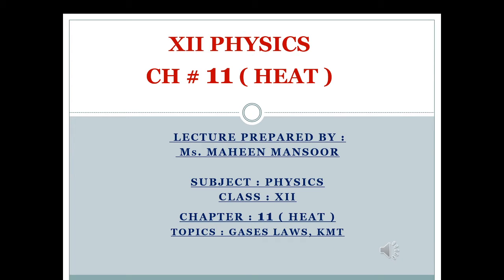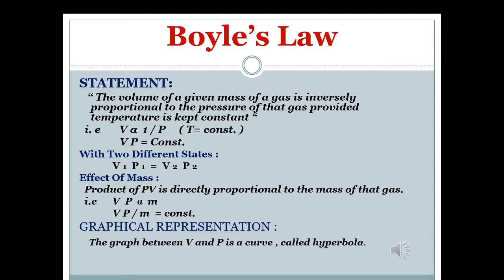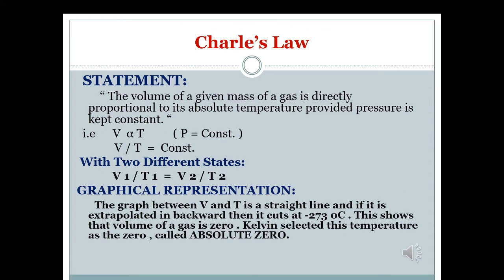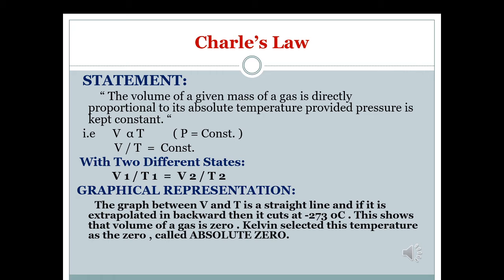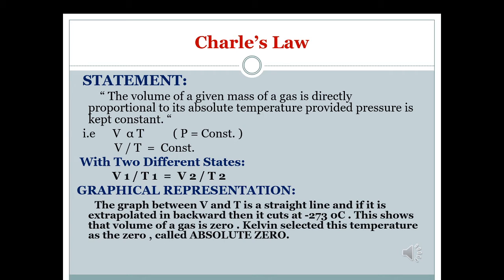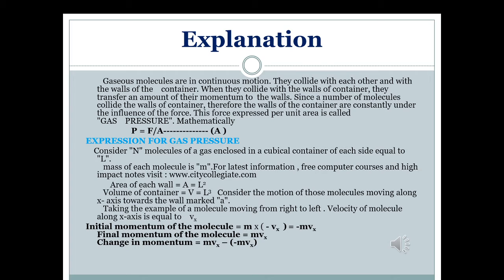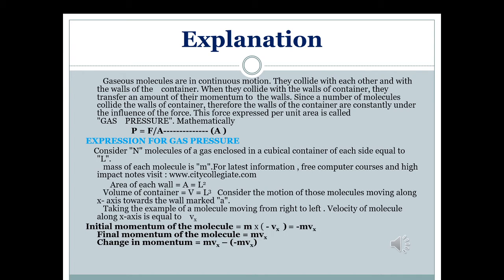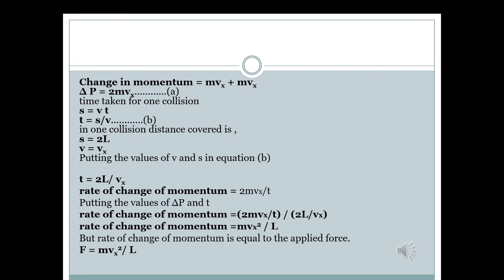GASES LAW KMT XII CHAPTER 1: HEAT